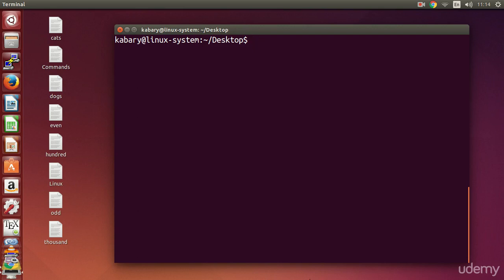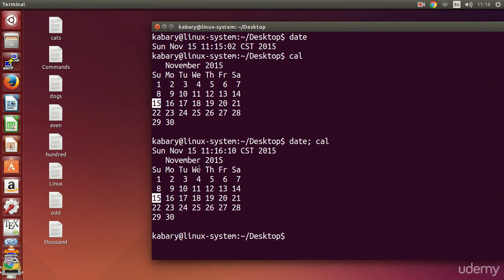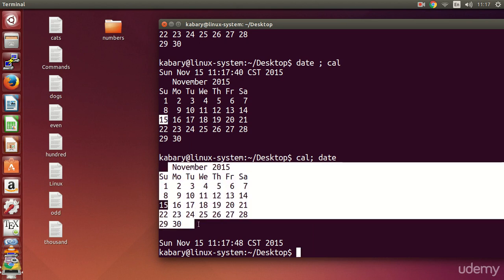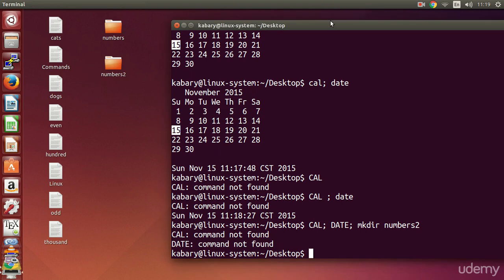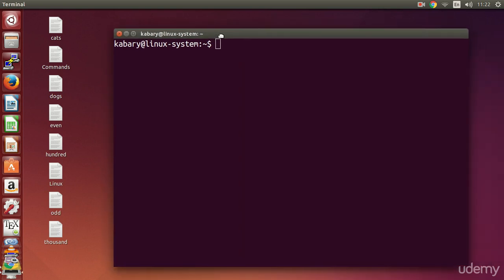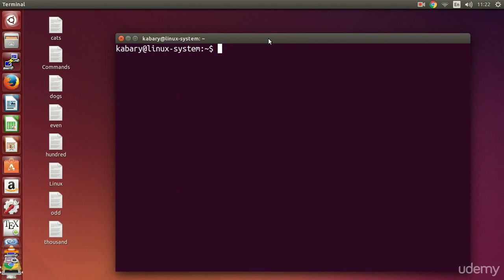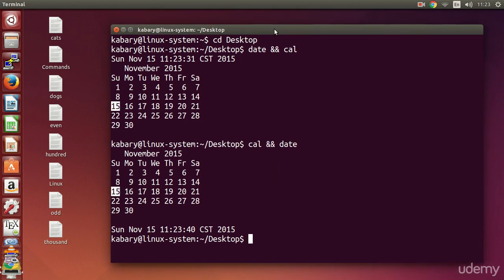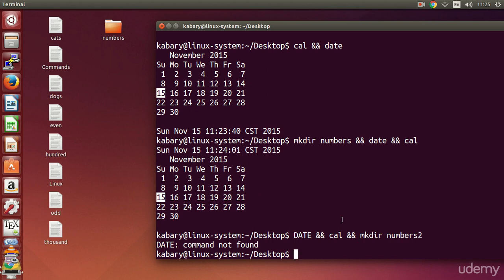Linux Command Line Basics - Combining multiple commands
Combining multiple commands